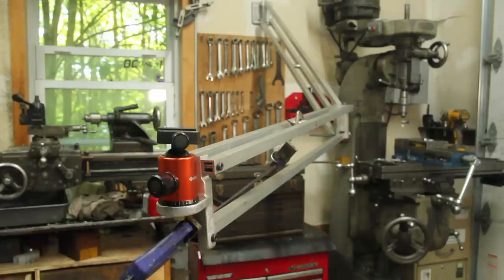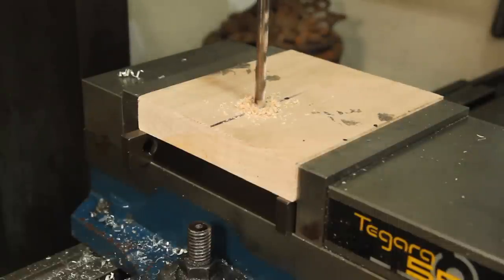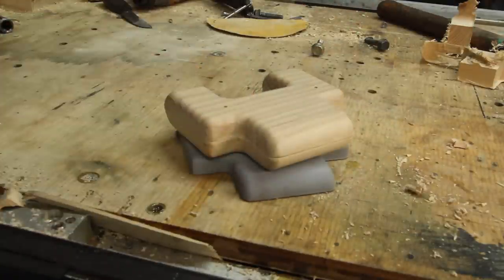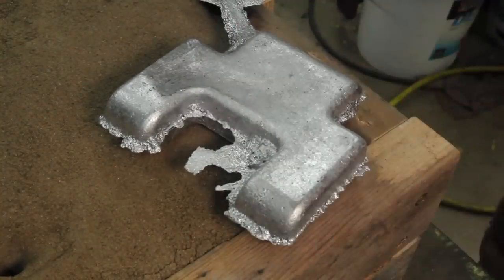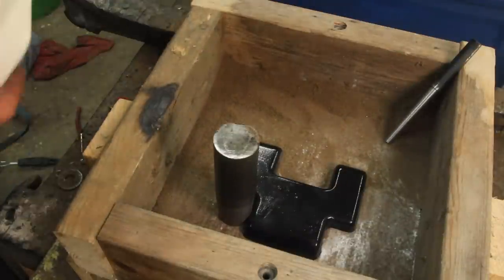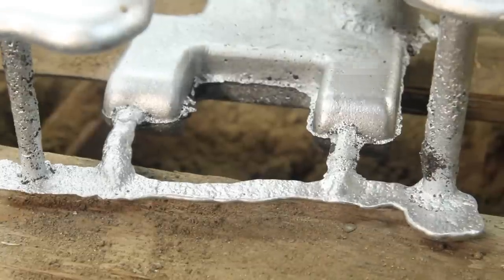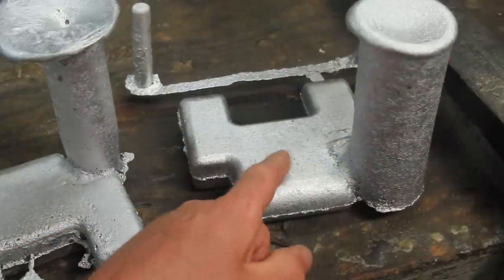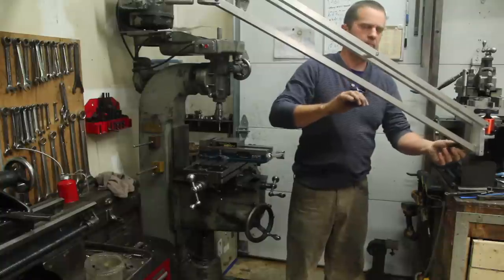Balanced Arm build (part 2)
I'm trying to build a giant balanced arm camera mount for my workshop.  In this video, I do some more aluminum casting for the hinges, and spend a lot of time trying (struggling) to improve my casting technique.  I also show how I use my CNC router to make a split pattern.

I promise I'll still mostly make stuff out of rusty junk and not just buy shiny things with your money.